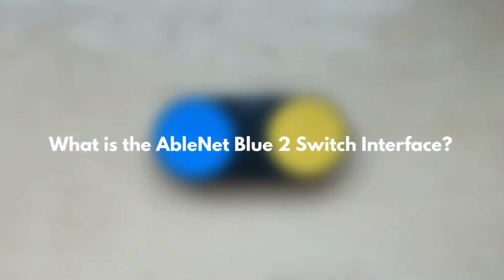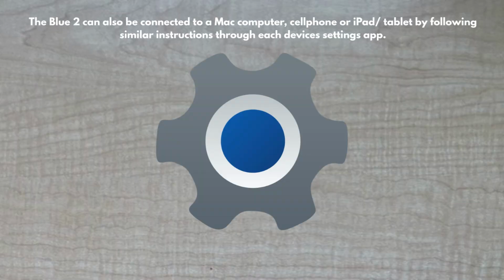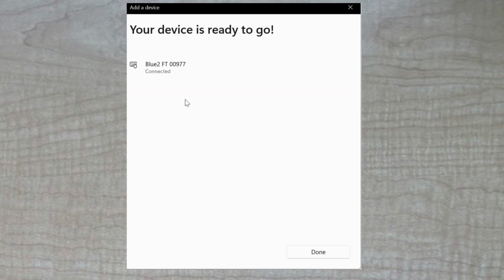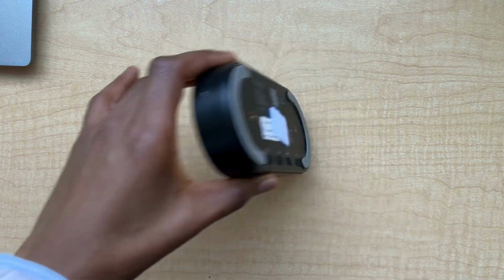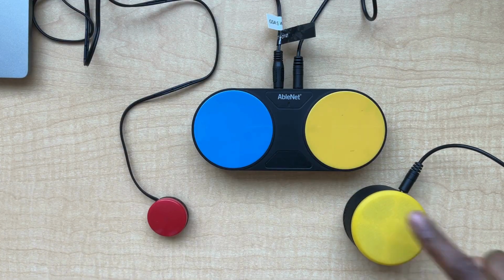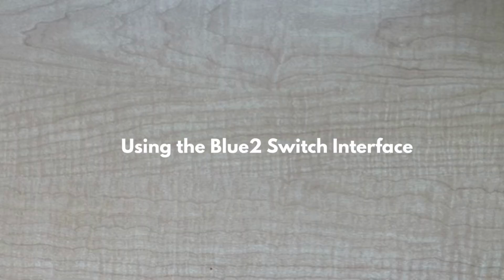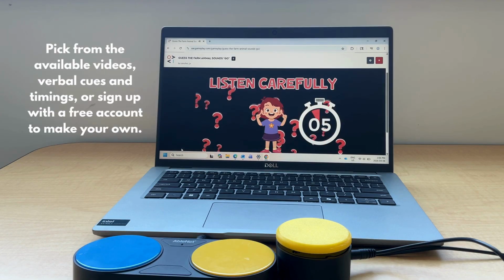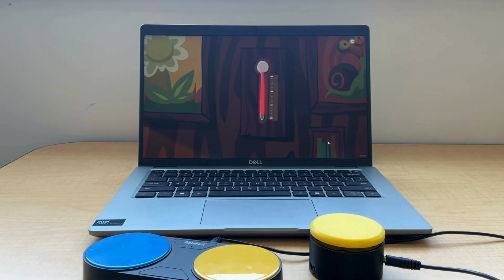Switch it Up! AbleNet Blue 2 FT Wireless Switch Interface - Grandview School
Learn how to use the AbleNet Blue 2 Wireless switch interface with a Windows PC.

If you wish to learn more about assistive devices in our Switch it Up! library, visit the